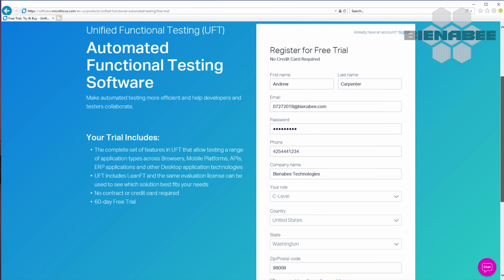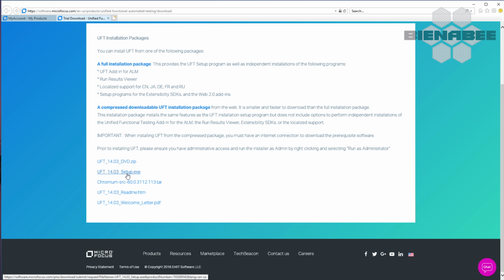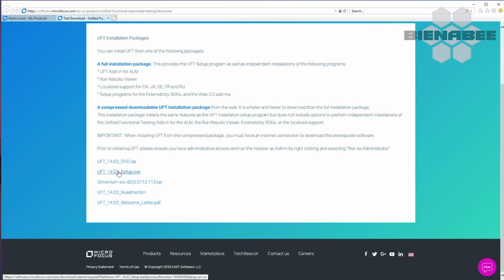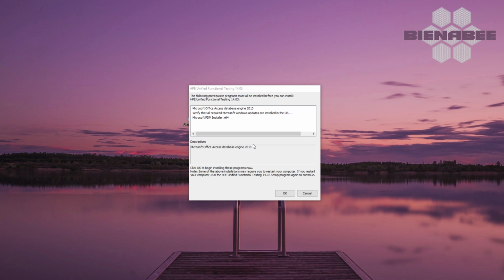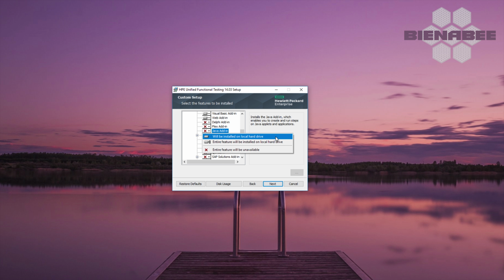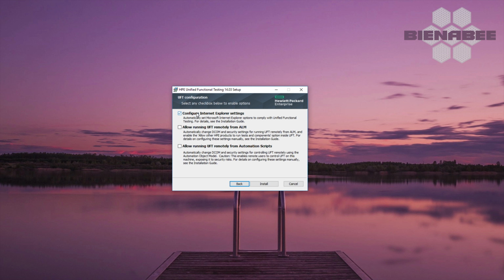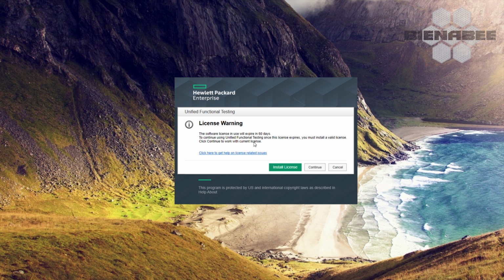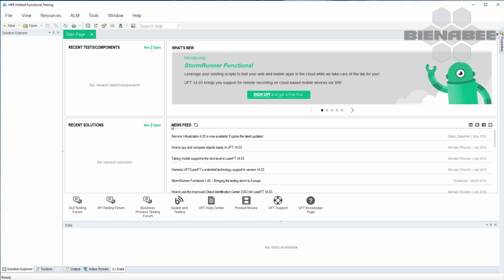Micro Focus Unified Functional Testing (UFT) Download and Install guide of the Free Trial Version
Thinking about DevOps and Test automation or wanting to do a functional test automation proof of concept? Downloading and installing Unified Functional Testing, an industry leading test automation tool, is a great first step. In this video we go over the process of downloading and installing the Micro Focus UFT (Formerly HPE QTP) automation tool.